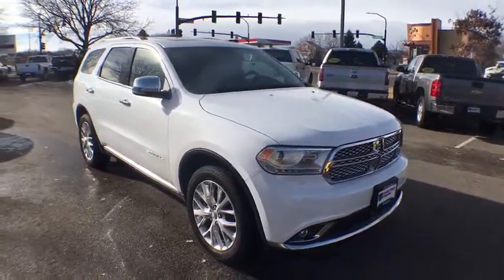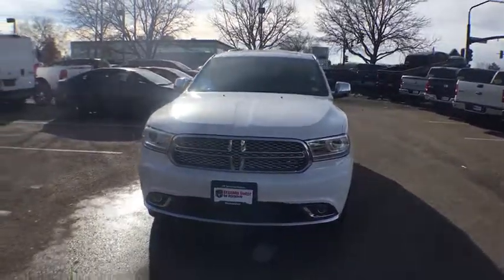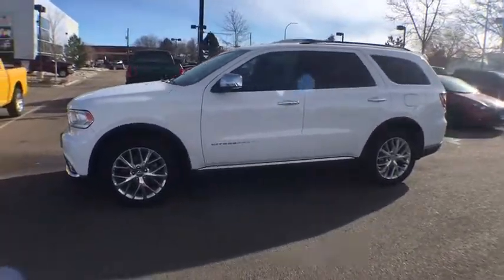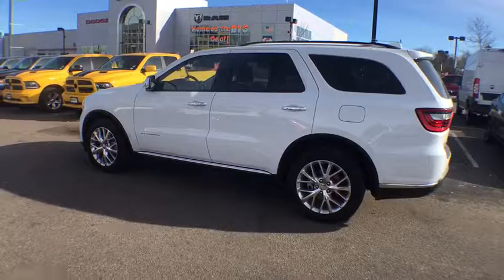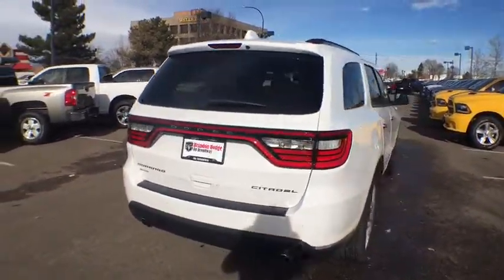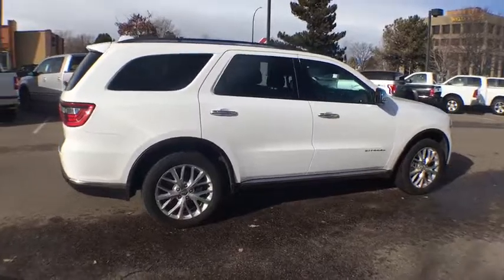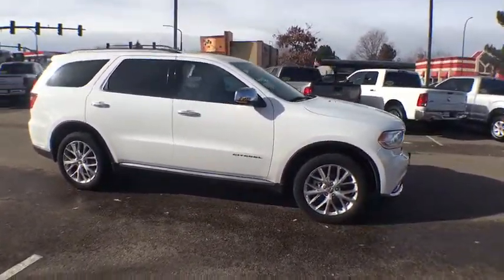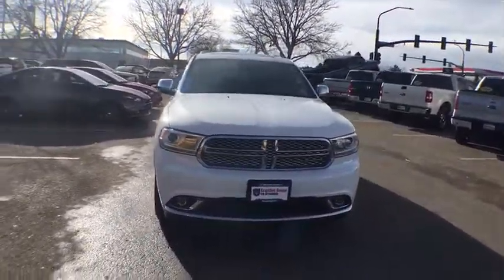2015 Dodge Durango Denver, Littleton, Aurora, Parker, Colorado Springs, CO D963702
2015 Dodge Durango

Brandon Dodge
5600 S Broadway

Recent Arrival! 2015 Dodge Durango CitadelbrbrAWD.br
3.6 liter V6 DOHC engine, 4 Doors, 4-wheel ABS brakes, 8-way power adjustable drivers seat, Air conditioning with dual zone climate control, All-wheel drive, Audio controls on steering wheel, Automatic Transmission, Bluetooth, Compass, Driver memory seats, External temperature display, Front fog/driving lights, Fuel economy EPA highway (mpg): 24 and EPA city (mpg): 17, Head airbags - Curtain 1st  2nd and 3rd row, Heated drivers seat, Heated passenger seat, Heated steering wheel, Leather seats, Memory settings for 2 drivers, Multi-function remote - Trunk/hatch/door/tailgate  windows  remote engine start, Navigation system - With voice activation, Passenger Airbag, Power heated mirrors, Power windows with 2 one-touch, Rear air conditioning - With separate controls, Remote power door locks, Remote window operation, Sunroof - Express open/close glass, Tachometer, Tilt and telescopic steering wheel, Traction control - ABS and driveline, Trip computer, Universal remote transmitter, Xenon headlights